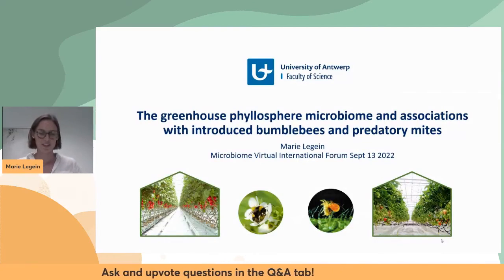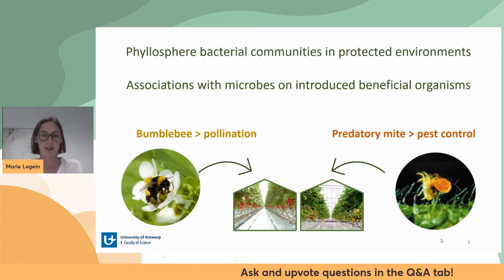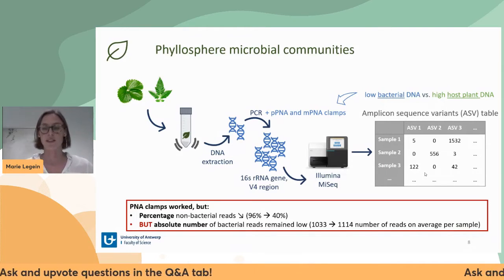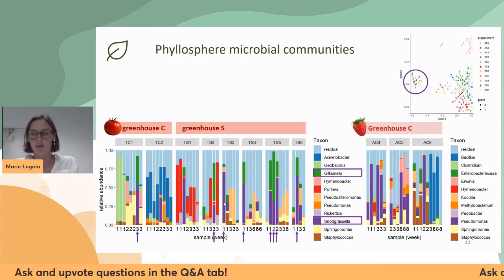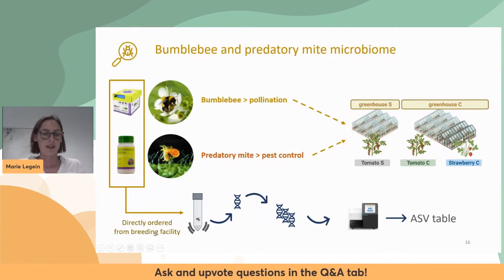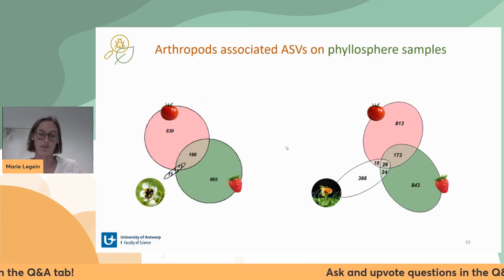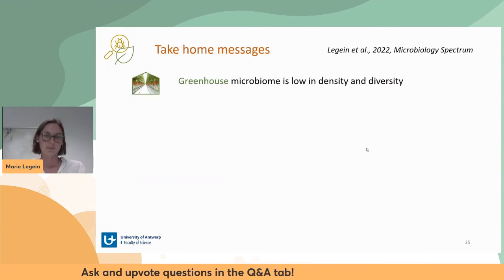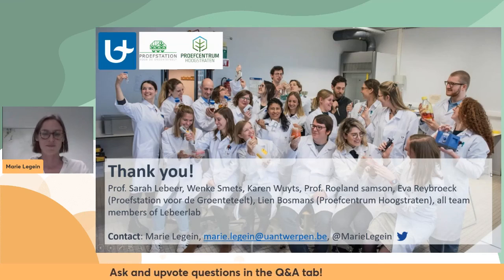Marie Legein - The greenhouse phyllosphere microb and associations with bumblebees... | S02 MVIF11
Title of the presentation: The greenhouse phyllosphere microbiome and associations with introduced bumblebees and predatory mites

Speaker: Marie Legein

Abstract of this talk: Greenhouses are highly productive environments in which conditions are regulated to optimize plant growth. The enclosed character of greenhouses usually results in reduced microbial diversity, while it is known that a diverse microbiome is important for plant health. Therefore, we explored the phyllosphere microbiome of tomatoes and strawberries grown in greenhouses. We observed that the microbiome of both crops was low in diversity and abundance, and varied considerably over time and space. Interestingly, the core taxa of tomatoes were Snodgrasella and Gilliamella, genera typically associated with bumblebees. The same amplicon sequence variants (ASVs) were found on reared bumblebees, indicating that bumblebees,  present in the sampled greenhouses to pollinate flowers,  had introduced and dispersed these bacteria in greenhouses. Overall, we found that 80% of plants contained bumblebee-associated taxa, and on these plants, bumblebee-associated reads accounted up to a quarter of reads on tomatoes and a tenth of reads on strawberries. Furthermore, predatory mites had been introduced for the control of spider mites. Their microbiome was composed of a diverse set of bacteria, which varied between batches ordered at different times.  Still, identical ASVs were found on mites and crops and these belonged to the genera Sphingomonas, Staphylococcus, Methylobacterium and Pseudomonas. These new insights should now be further explored and utilized to diversify these ecosystems that are characterized by low diversity and abundancy of microbes.